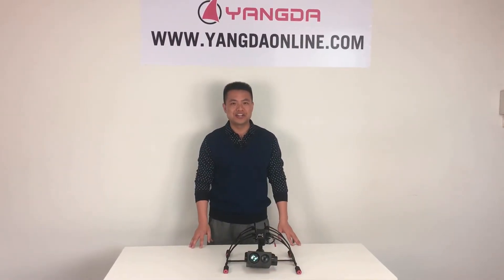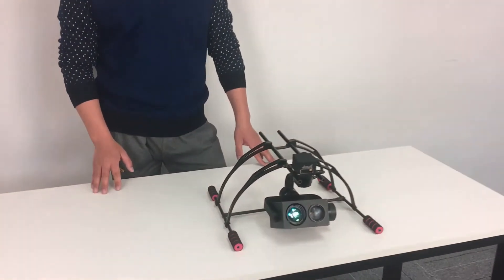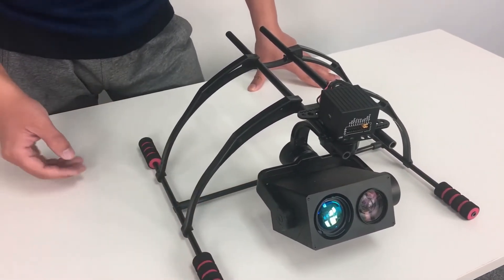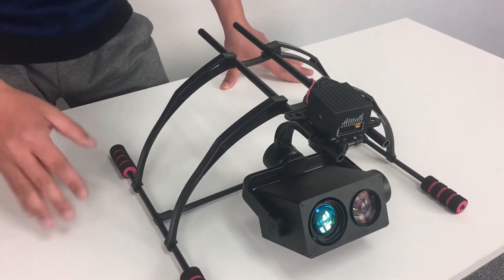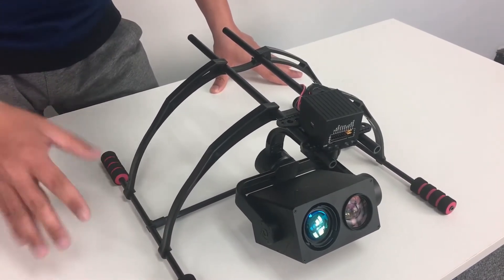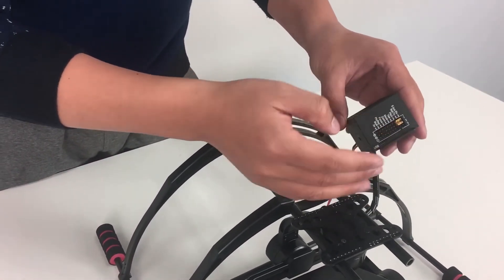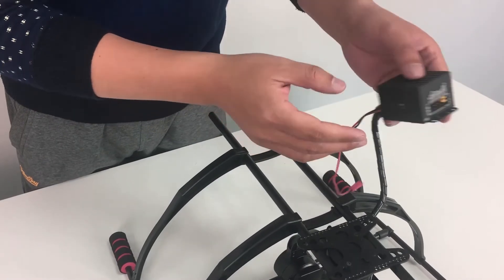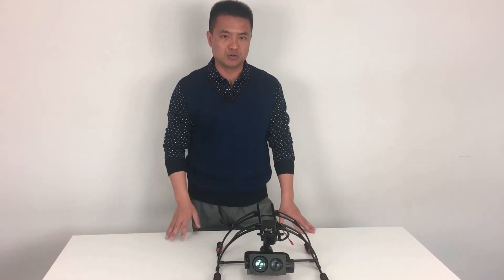Sky Eye-12NLT IR laser Night Vision Zoom Camera For Drone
Sky Eye-12NLT is one 1080P 12X zoom camera designed for multirotors to conduct night vision mission like inspection,surveillance,search and rescue,due to its powerful night vision capability.It consists of one 1080P 12X stellar zoom camera and an IR laser illuminator served as an auxiliary IR light for the zoom camera.The 12X stellar zoom camera features super low illumination:0.0005lux/F1.5(white/black),is able to spot the object as far as 500 meters in the night with the help of IR laser illuminator.

Sky Eye-12NLT offers an wiring hub for wiring and video out(HDMI output),which makes wiring pretty easy and clean.Also the gimbal provides 2 smart speed modes:FAST speed and LOW speed.Fast speed mode is used for small zooming range,which makes the gimbal control sensitive and quick.LOW speed mode is used for large zoom range,will enable you to target the object more accurately.

Sky Eye-12NLT comes with an outstanding advantage that the gimbal can not only be controlled via PWM signal,but also serial command.Also gimbal data(like Yaw/Pitch/Roll angle,zoom status etc) can be obtained by sending serial command to the gimbal via its serial port,which is really useful for precise gimbal control and system integration.

2 useful features are available on Sky Eye-12NLT.The first one is tracking,which will enable the pilot to track object freely during daytime or night time.The second one is geotagging,that means the gimbal will geotag the gimbal position on video streaming or photo that you currently choose on screen,and GPS coordinate will be displayed on the screen too.

So to sum up,in the daytime,Sky Eye-12NLT is a normal zoom camera for drone.And in the nighttime,the gimbal can be used to monitor targets that normal daylight camera can not.

Features:
1) Weight:1265grams
2) 1/1.9 inch 2MP CMOS sensor
3) 12X optical zoom,12X digital zoom,HDMI 1080P/30 video out for video downlink
4) 1080P/30 H.264 video recorded for on-board TF card
5) Super low illumination:0.005lux@F1.5(colorful),0.0005lux@F1.5(white/black)
6) IR laser illuminator cover range:over 500 meters
7) Auto object track and geotagging
8) PWM control and serial command control
9) Convenient wiring hub for RC receiver and video output(AV and HDMI)
10) 3-aixs high stabilized gimbal system
11) Adjustable control speed: SLOW speed for large zoom range,accurate.FAST speed
for small zoom range,sensitive and quick.
12) One key back to center